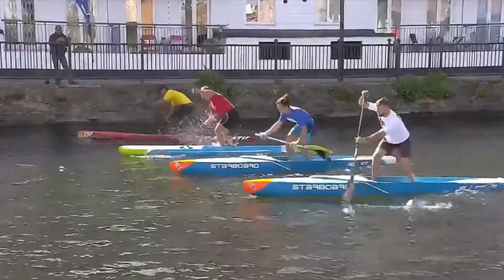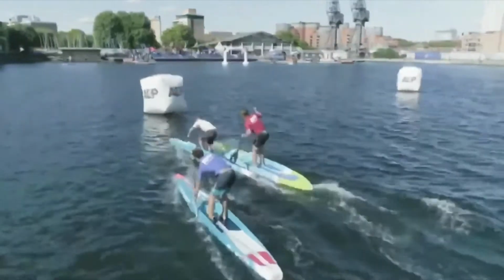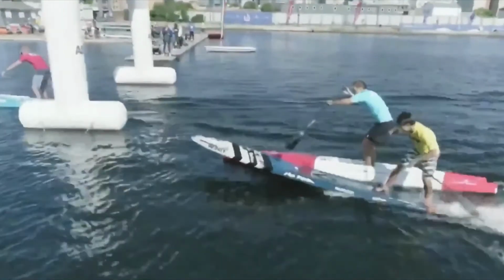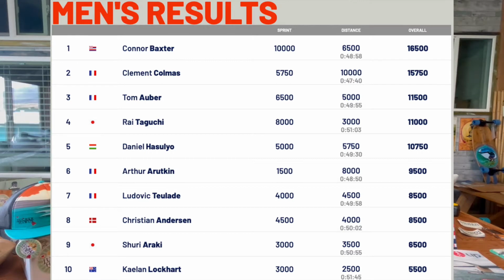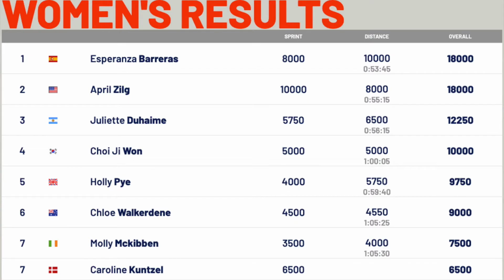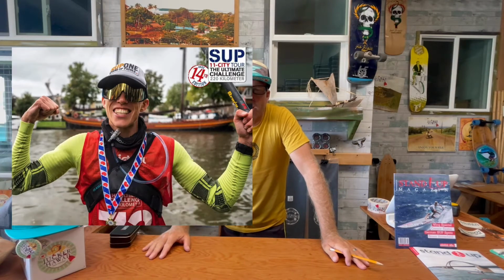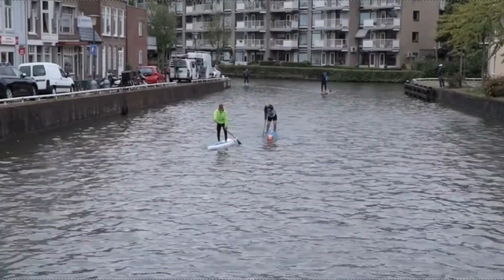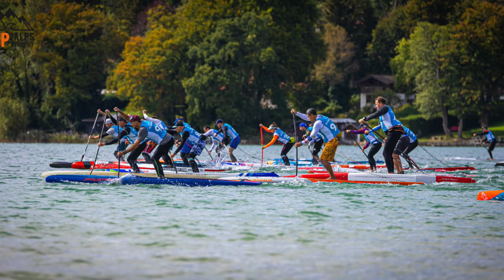Big SUP Weekend APP Tour London - EURO TOUR - SUP 11 City tour and SUP Alps Trophy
In this video we do a review of one the busiest SUP race weekend in 2022. Covering the APP Tour in London, then looking at the SUP 11 City Tour, the EURO TOUR in Croatia and the SUP Alps Trophy in Bavaria.